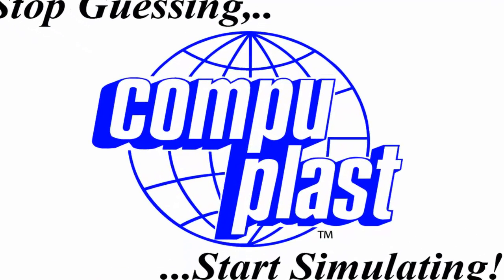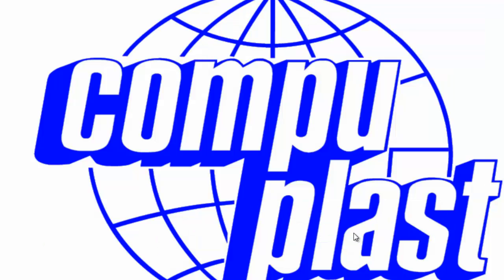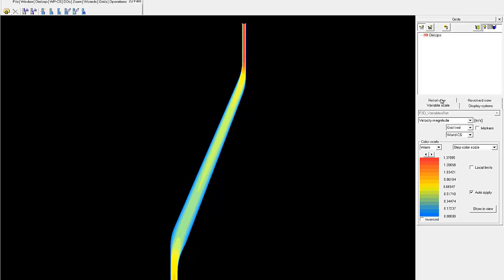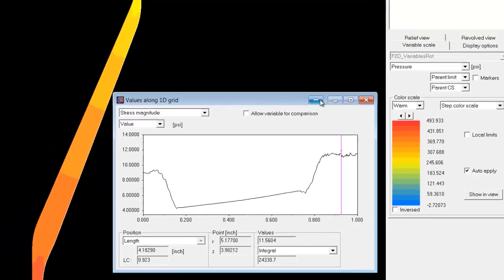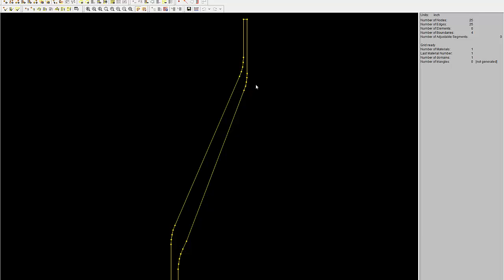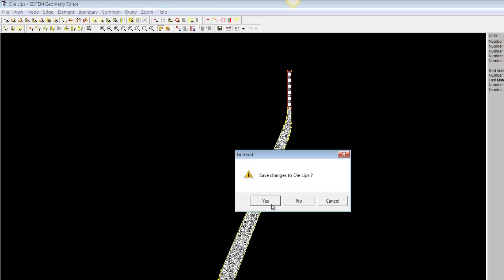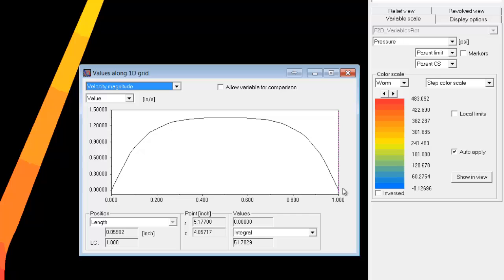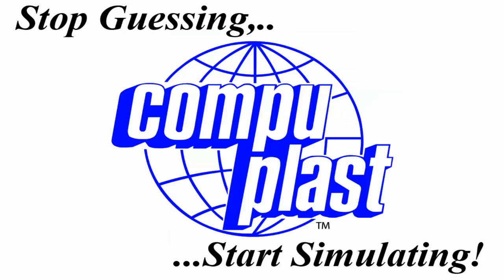2DFEM - 4 - Hybrid Mesh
This is an introduction to the Compuplast®, Virtual Extrusion Laboratory™ 2D FEM module.  In this session, we will post process the grid created from the DXF file and demonstrate how to create a Hybrid mesh.